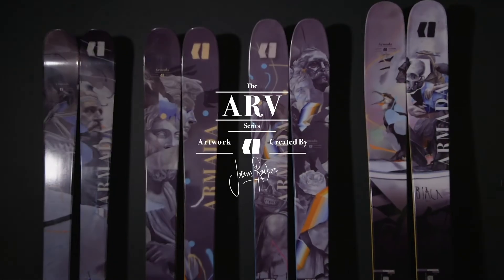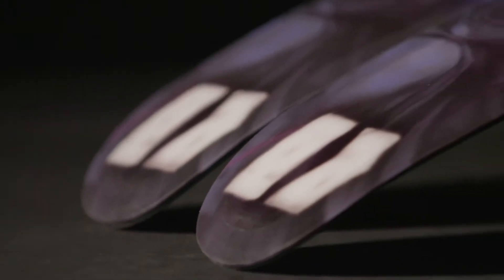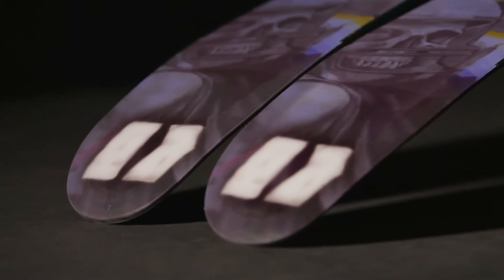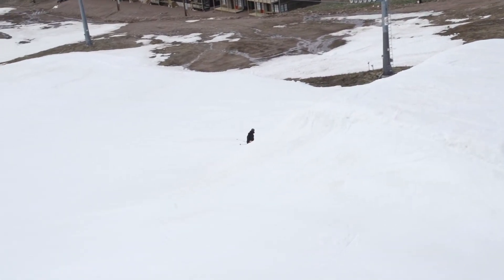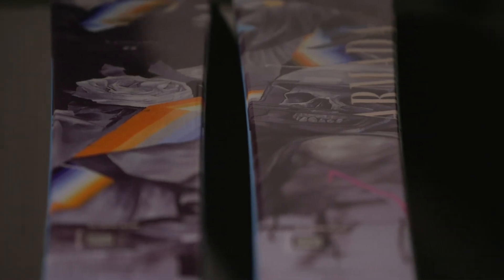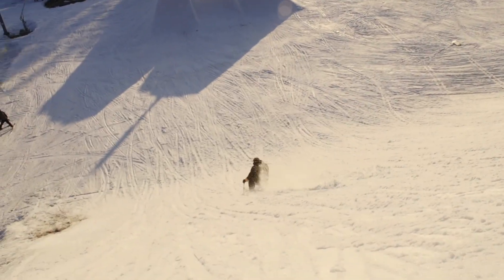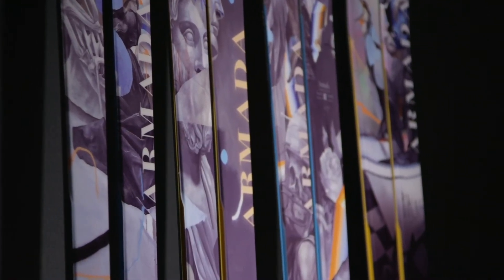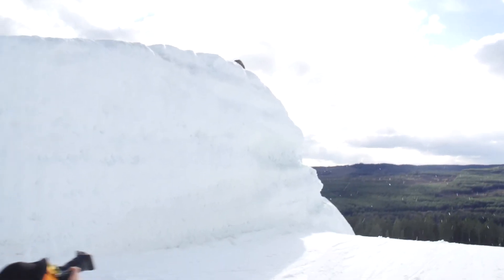2021 ARMADA ARV 106 SKI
The ARV 106 has been Armadas most versatile all-mountain freestyle ski since it's inception. Bringing an ultra-playful yet stable ride to high performance skiers tired of tossing sticks in the trash every half season. Fully redesigned for 20/21 the ARV 106 received a Smear Tech upgrade in Tip and Tail enhancing soft snow performance and adding additional release. Reinforced with AR75 Sidewall construction to absorb high speed chatter and any rail, wall, or concrete you can press them on, the Armada ARV 106 features Ash Stringers for increased pop and play. The ARV 106 is as at home surfing the white wave as it is thrashing the pro park.

CONTACT RHYTHM SNOWSPORTS:
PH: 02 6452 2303